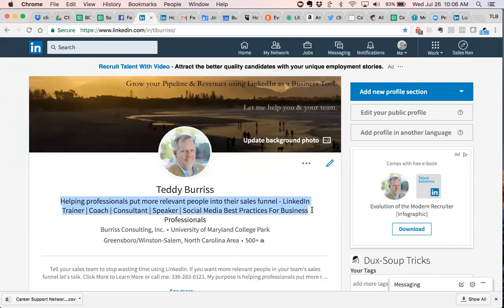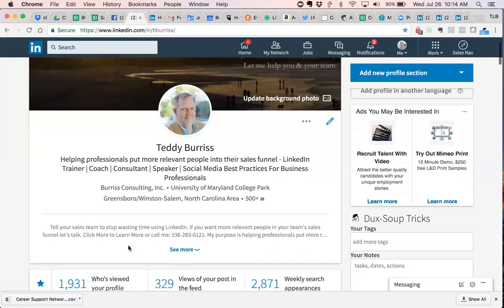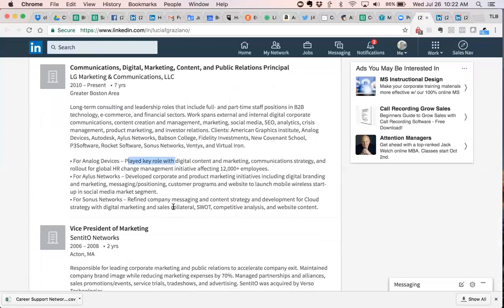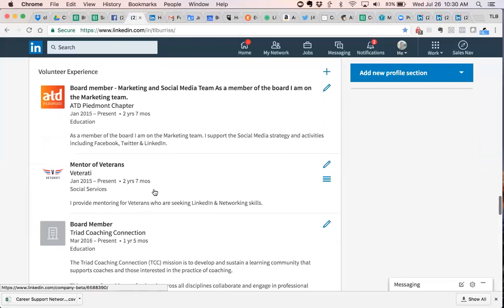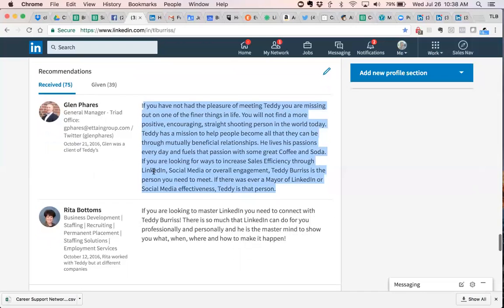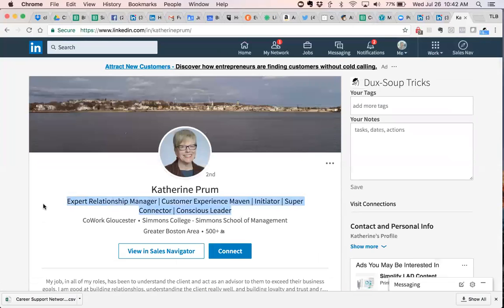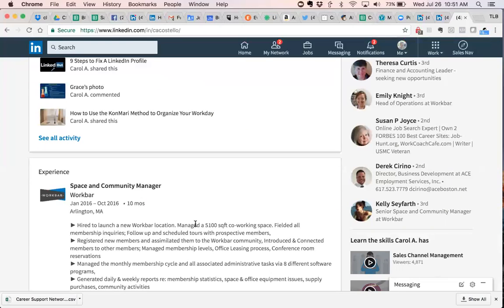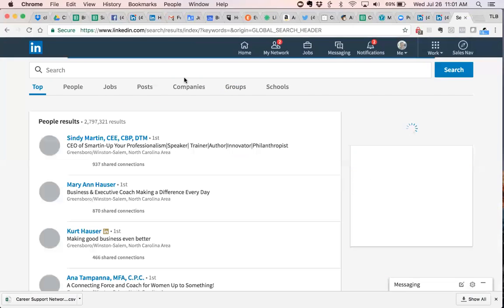ICT 7 26 17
The first of a series of three webinars for my friends with the Institute for Career Transitions.

Session #1 - Building a Professional LinkedIn Profile